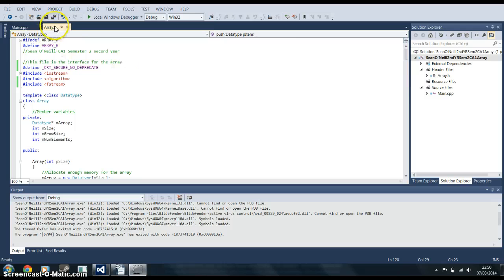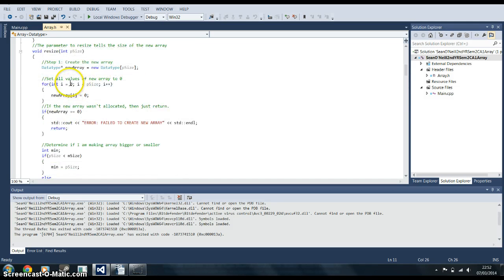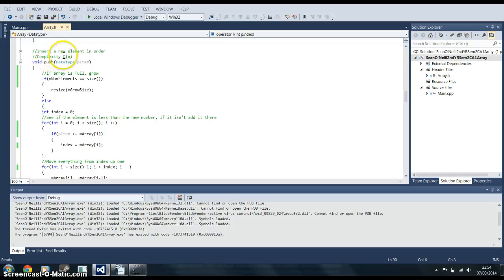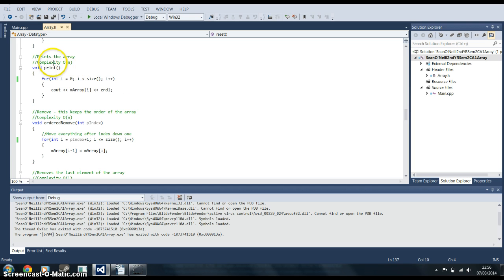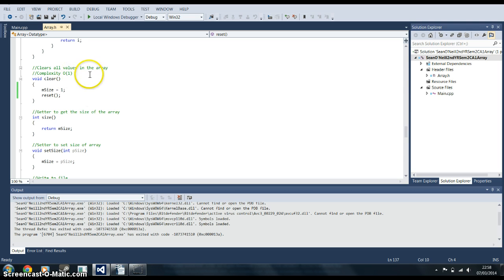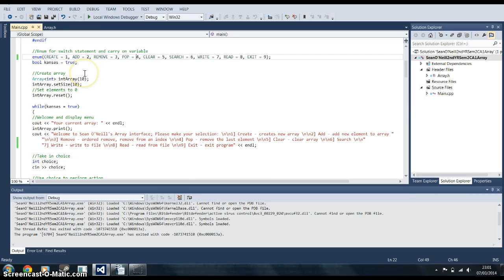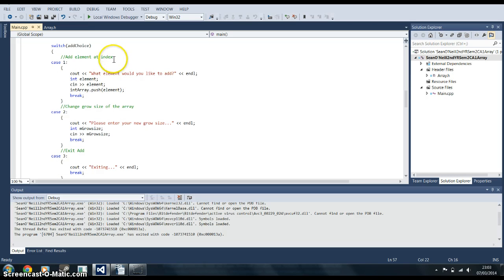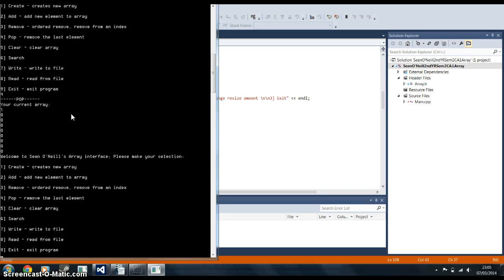Sean O'Neill CA1 Semester 2